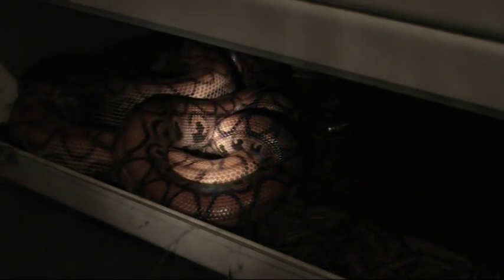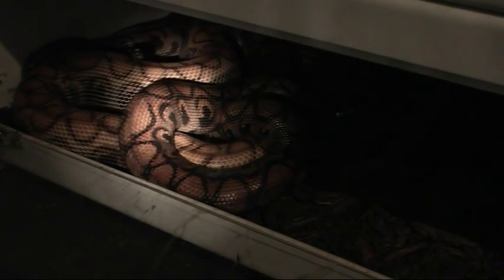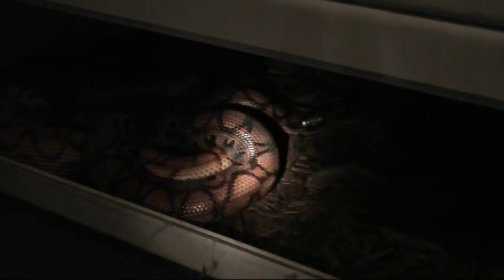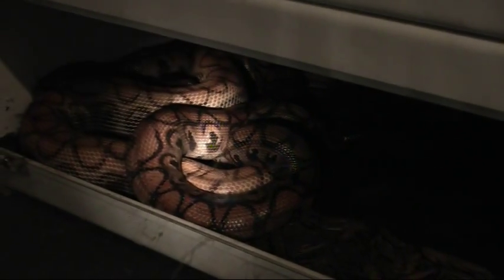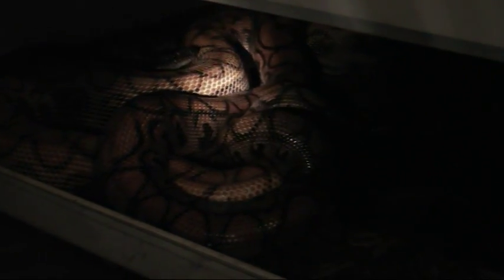Brazil Rainbow Boas Breeding November 08.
Brazil Rainbow Boas Breeding